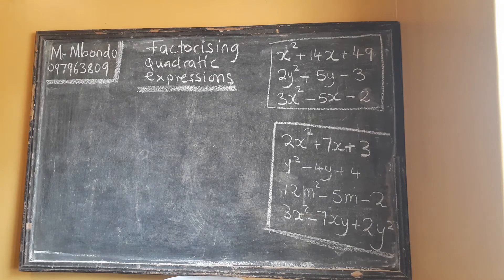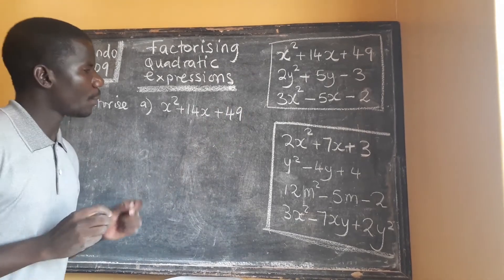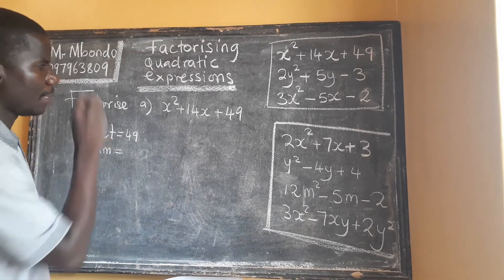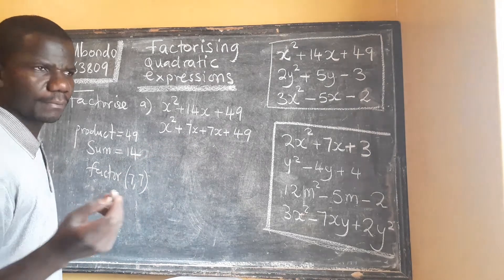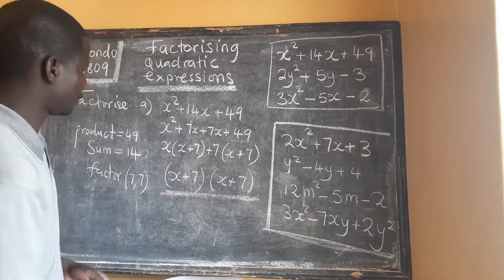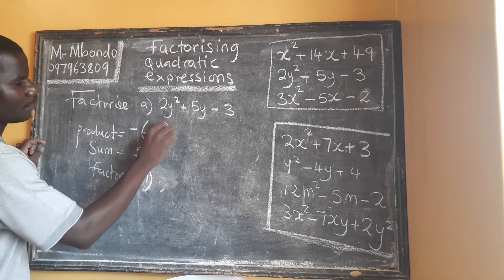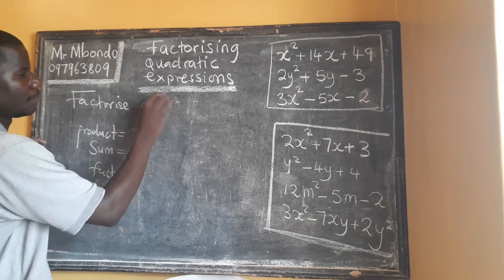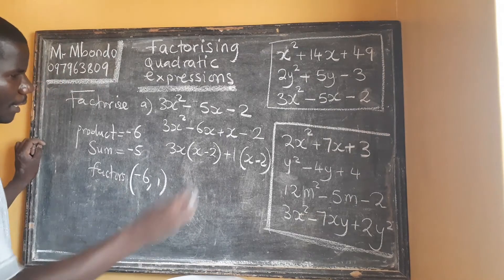factorising quadratic expressions